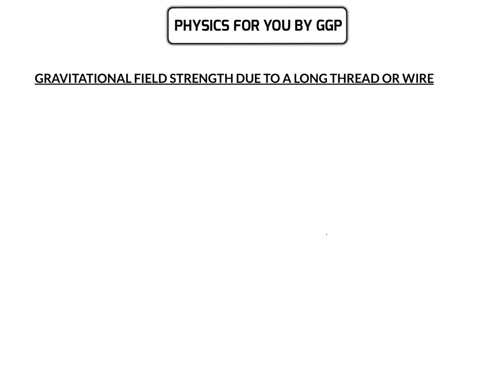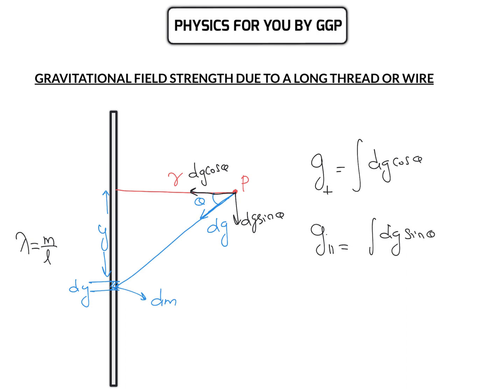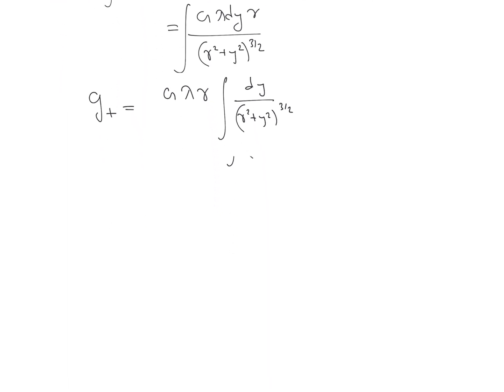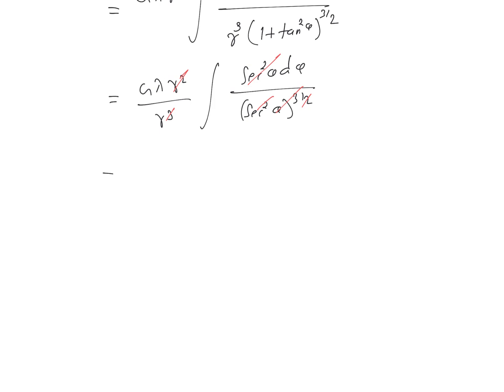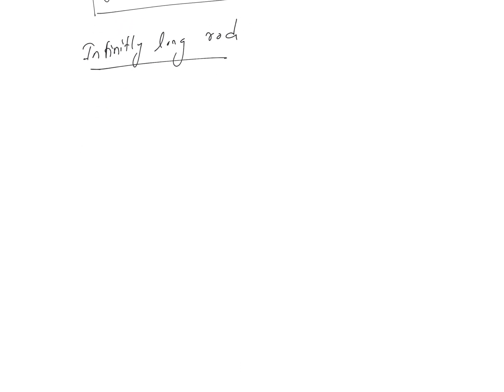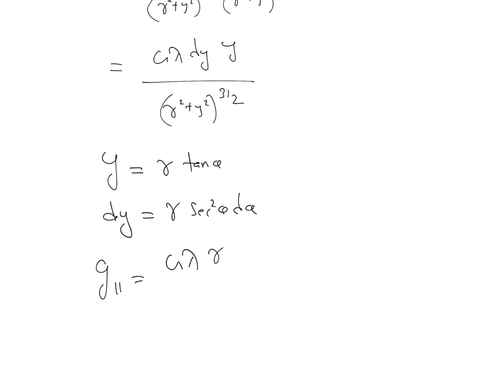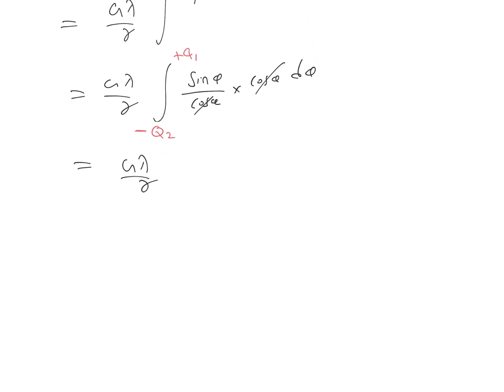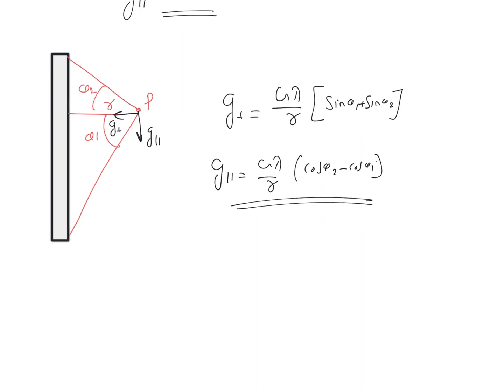GRAVITATIONAL FIELD STRENGTH DUE TO A LONG THREAD OR WIRE (ONLY FOR JEE) (GRAVITATION CLASS-13)